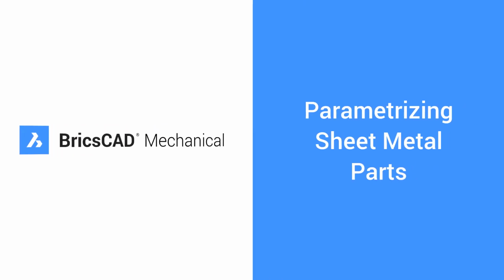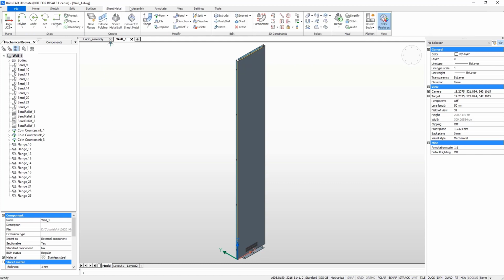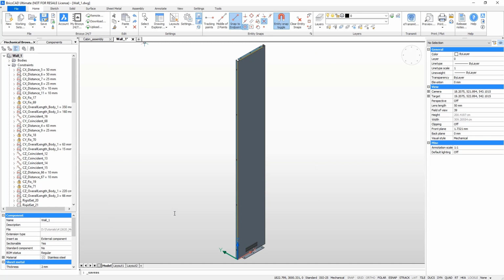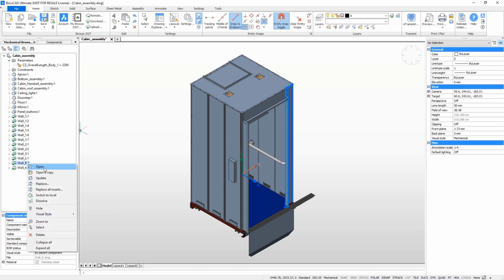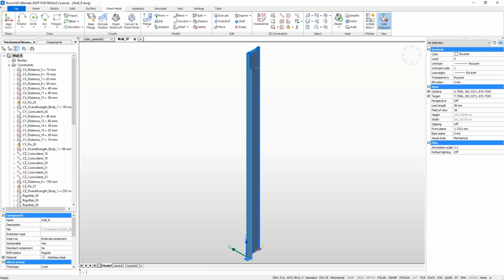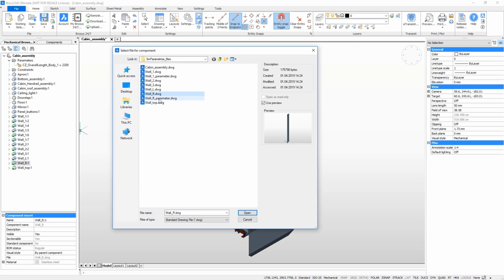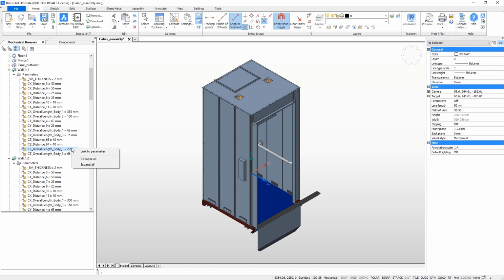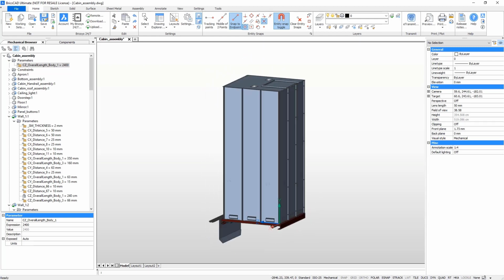Parametrizing Sheet Metal parts - BricsCAD Mechanical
Learn how to parametrize sheet metal parts in BricsCAD, even if they are imported from other CAD software packages!